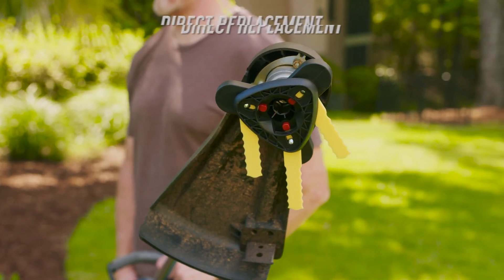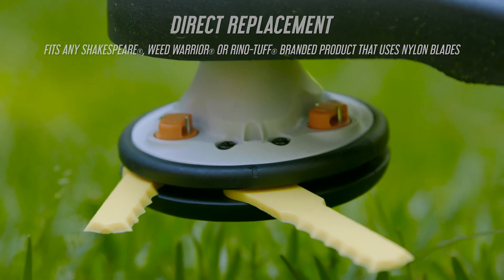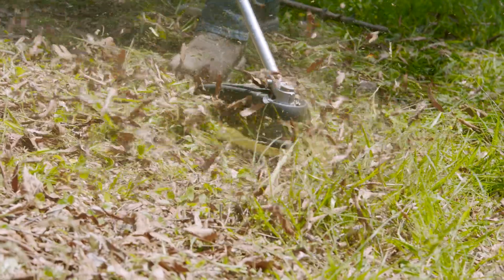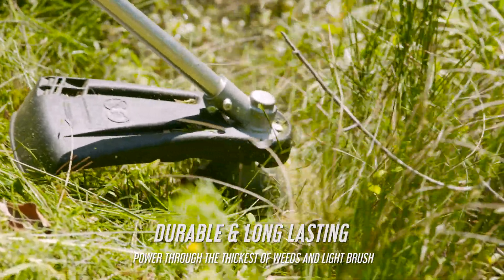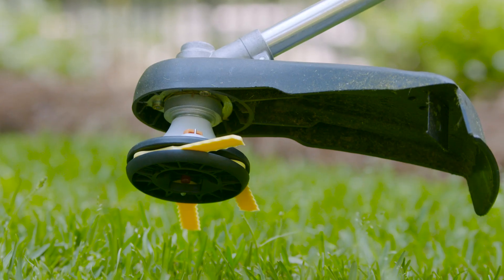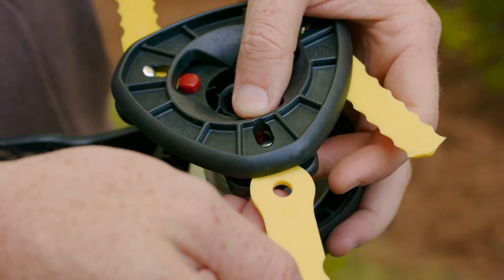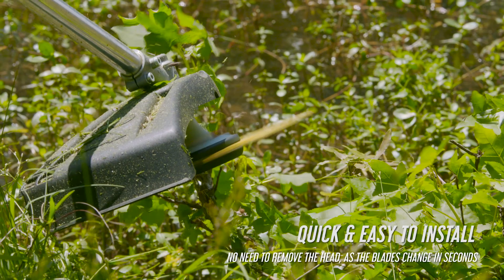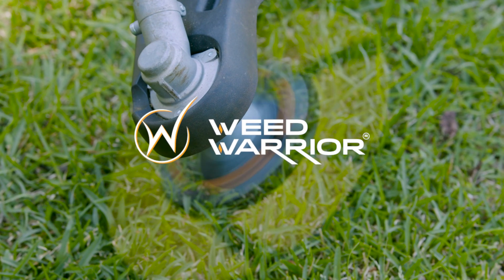Weed Warrior: Nylon Replacement Blades, for Push-N-Load & Pivotrim Hybrid Trimmer Heads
Push-N-Load Replacement Trimmer Blades are designed to fit any Shakespeare, Rino-Tuff, or Weed Warrior brand of Push-N-Load or Hybrid trimmer head that accepts high performance nylon trimmer blades. They are scientifically engineered to be more durable than other residential trimmer blades with impact modifiers embedded within the nylon to keep your blades from breaking down. These blades are easily loaded into the trimmer head with a push of a button. That means cutting more with less downtime to get the job done faster, leaving you more time to do the things you want.